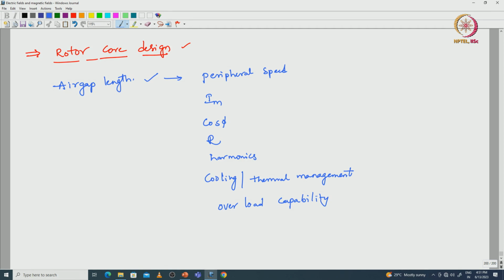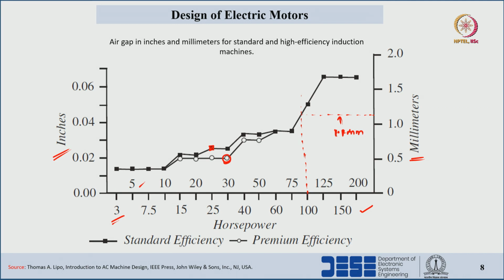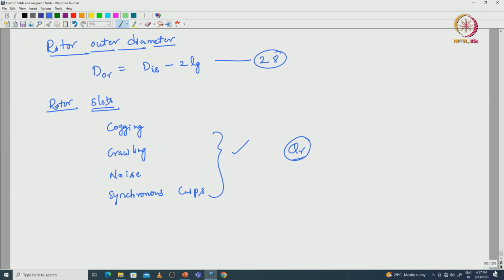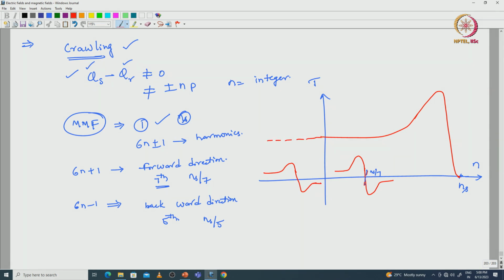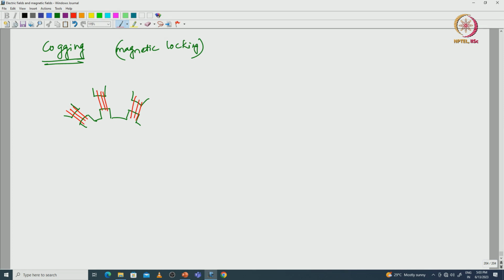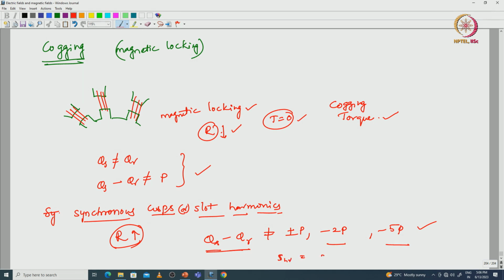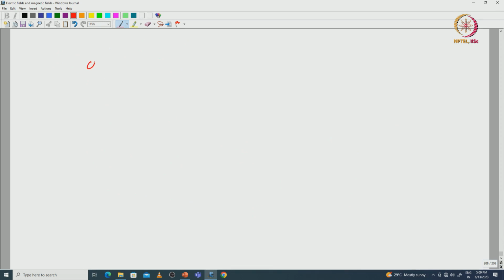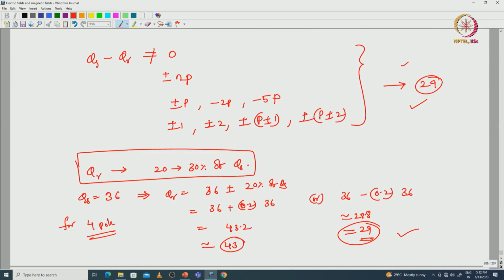Lec 40 Design of Induction Machine- Rotor Design -1 (Rotor Slots Selection)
Airgap, Slots, Crawling, Cogging, Synchronous cusps and Rotor outer diameter